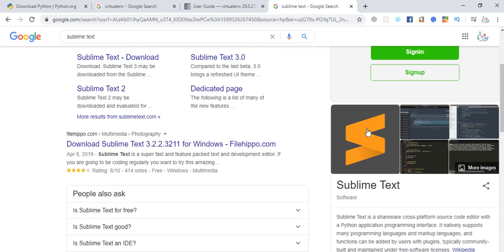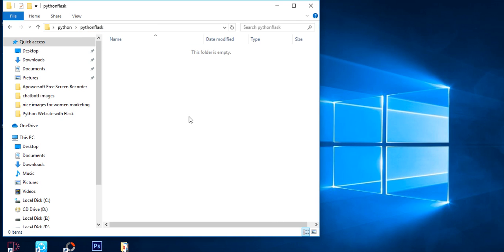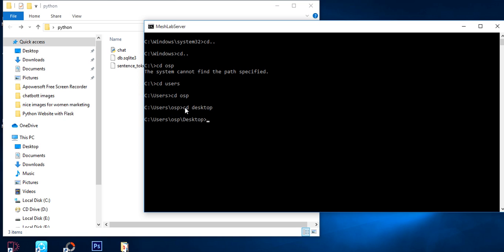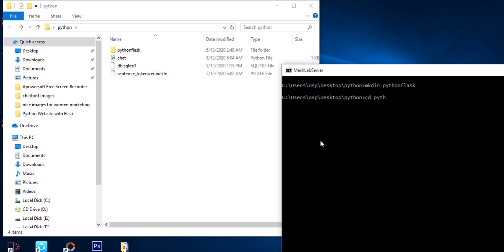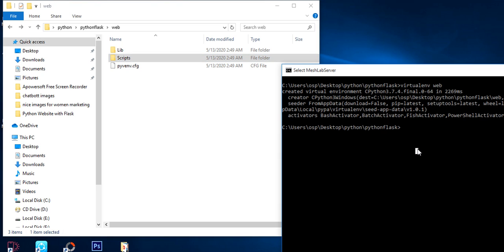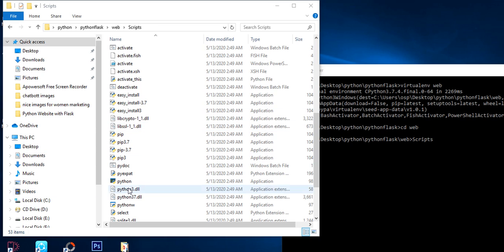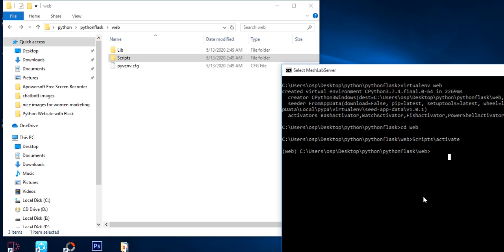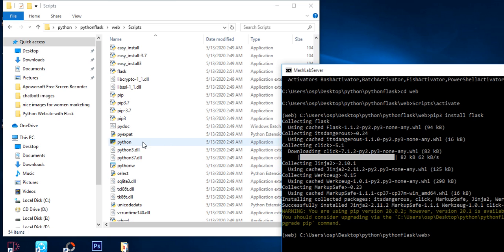#3 Python with Flask App Development - Adding Flask to Virtualenv Environment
In this Python Flask Tutorial, we will be learning how to get started using the Flask framework. We will install the necessary packages like Virtualenv and setting up the environment and . Let's get started...